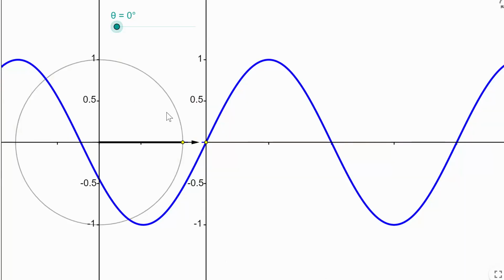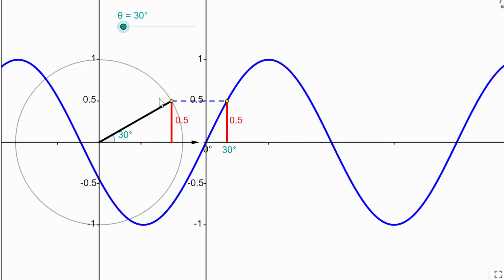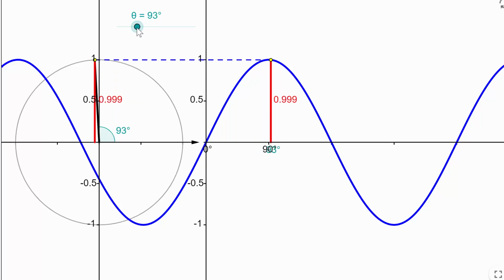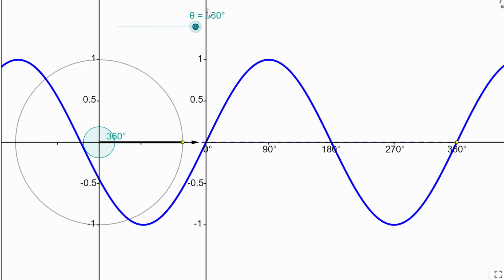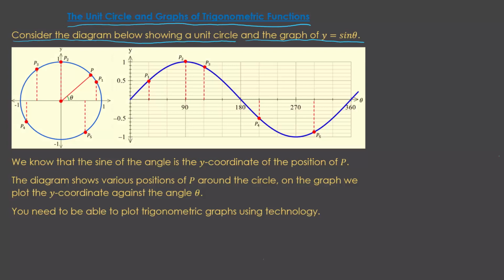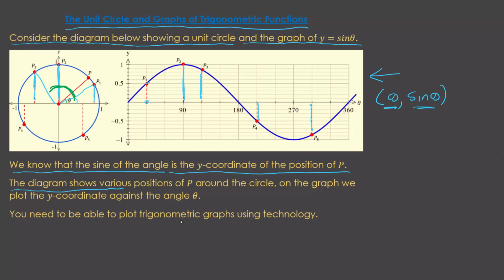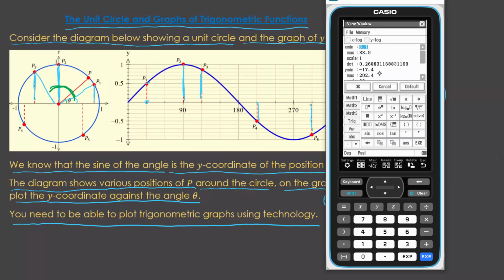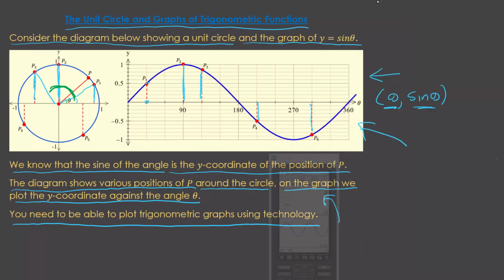Year 10 A Trigonometry Trig Graphs Intro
The relationship between the unit circle and the sine graph.